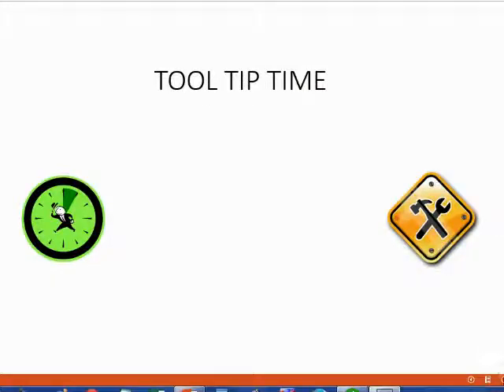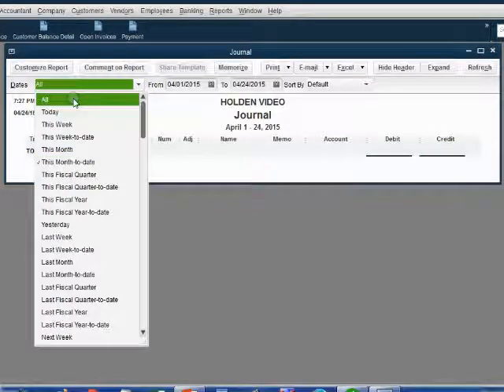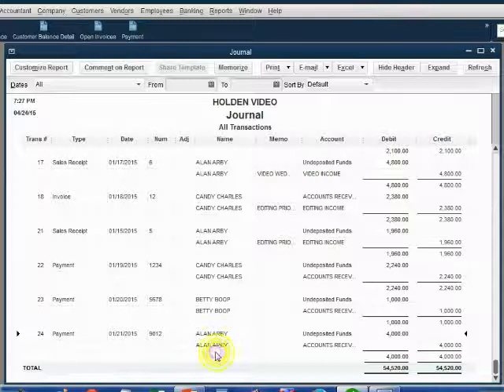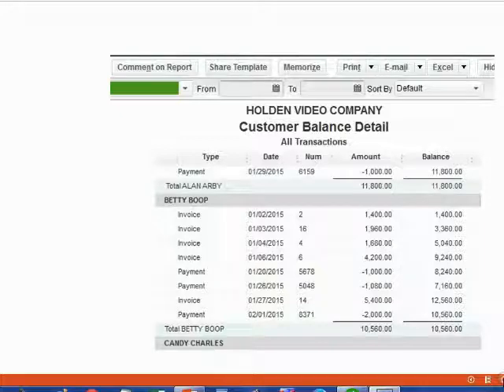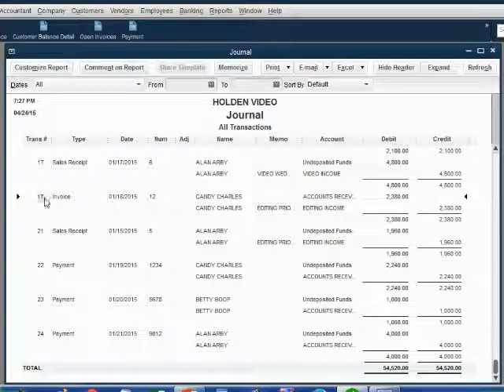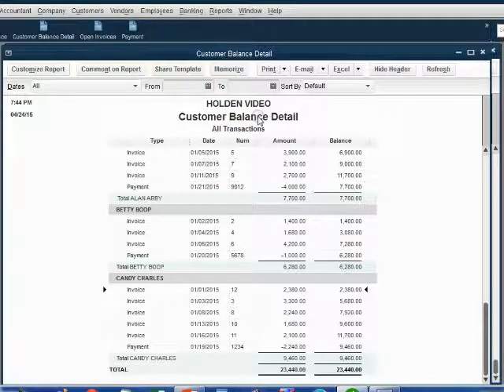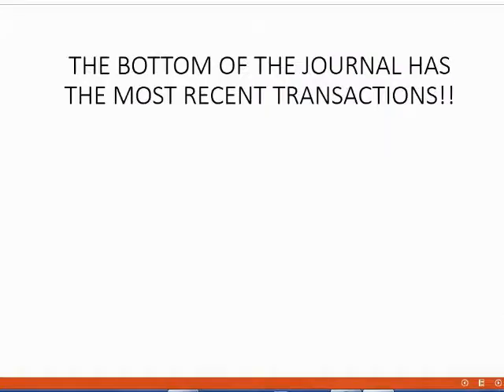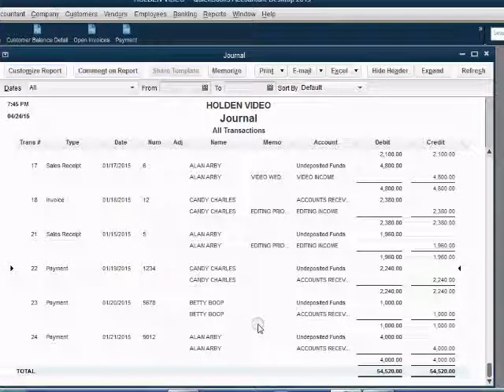Using The Journal Report In QuickBooks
This free QuickBooks training video,  you will learn the benefits of using the journal report.  The journal report is the best report for finding mistakes regarding the date. It is the most important QuickBooks Reports

This course helps you master the ""Accounts Receivable"" and customer records in the QuickBooks software. You will apply your special knowledge from this training tutorial to transactions and reports that manage your financial relationship with your customers. These QuickBooks Lessons will help ensure that your customer and receivable records are correct to the last detail.